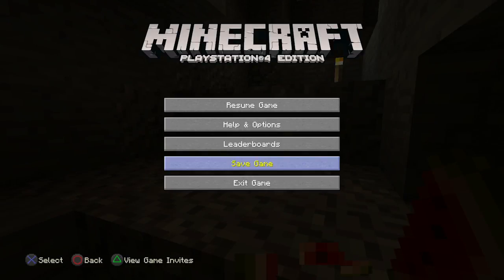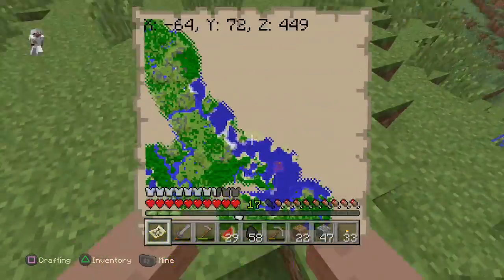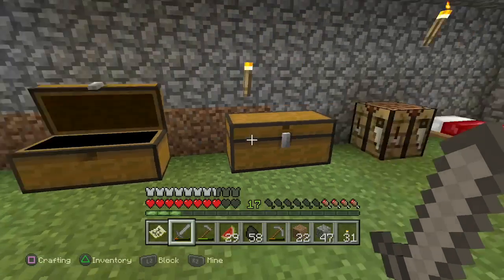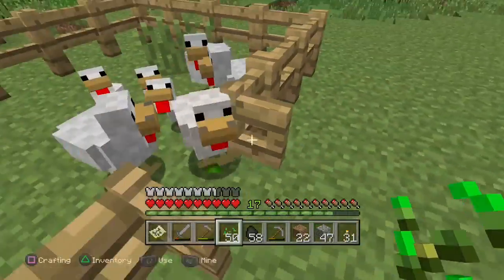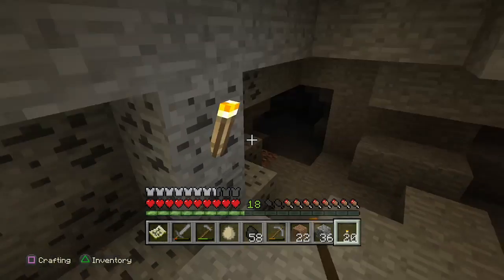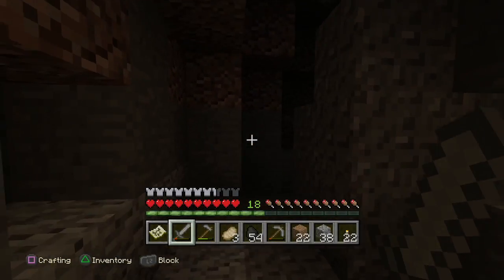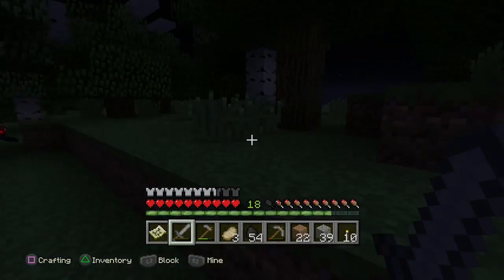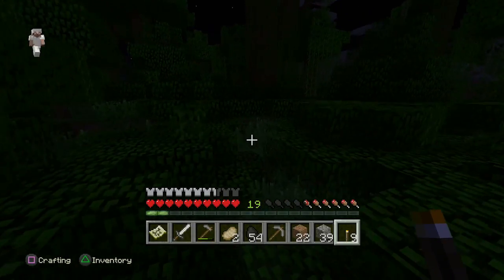Lets Play Minecraft PS4 part 9: small cave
We exit one cave only to go to another small one!